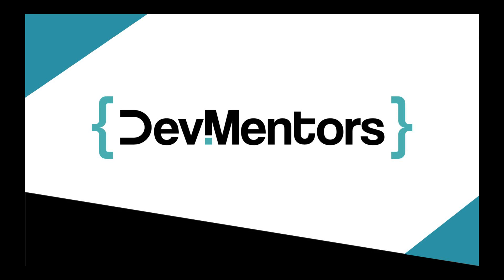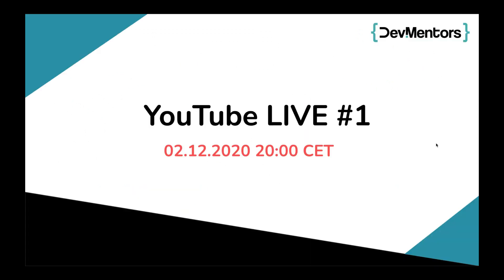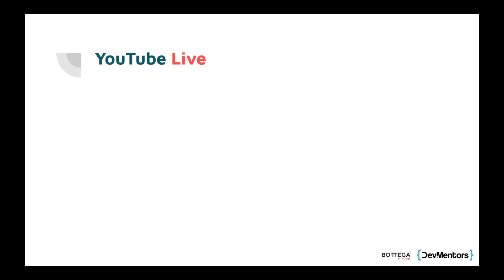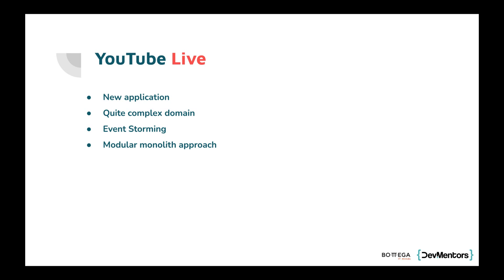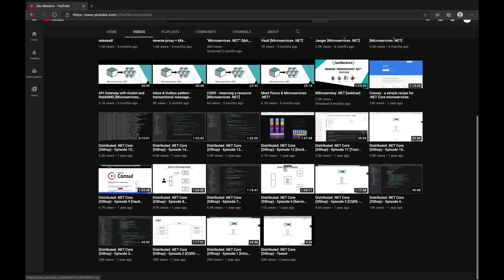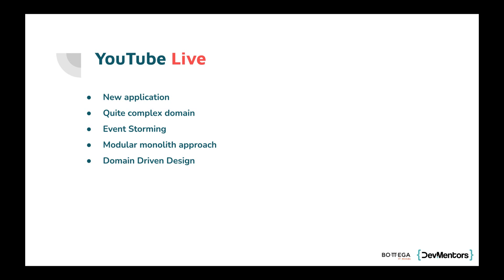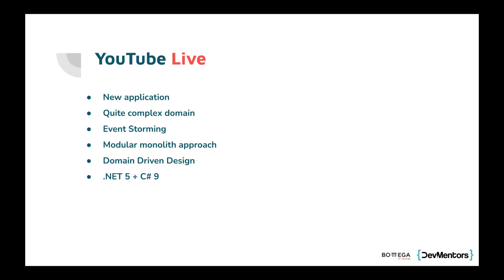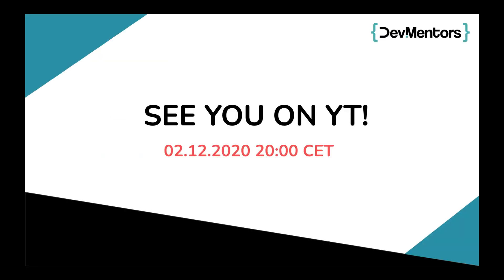DevMentors Live is coming! Building Modular Monolith with Event Storming and Domain Driven Design.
We hope to see you December 2nd at 20:00 CET!